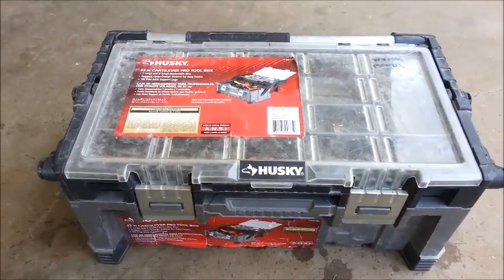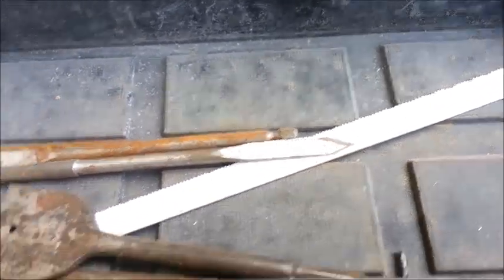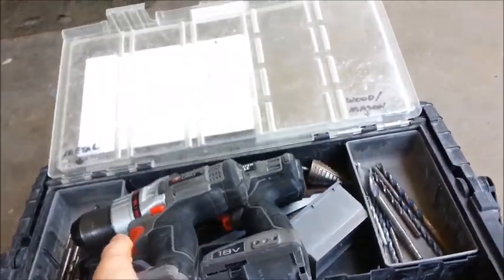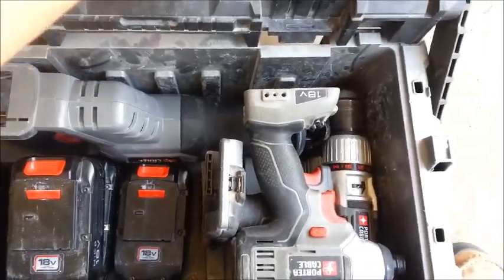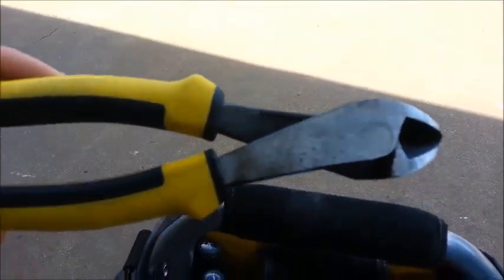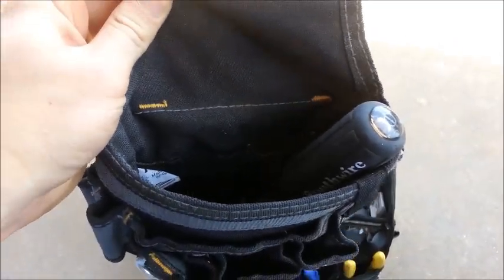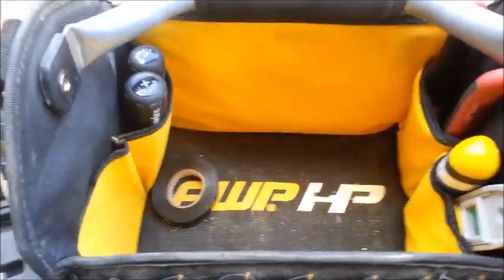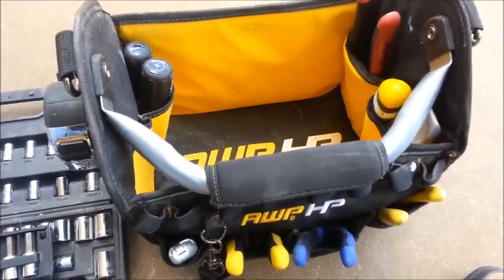Everyday Electricians Tools (Part 1)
Everyday Electricians Tools Pt.1 of 3

Edit: Husky case comes with 2 year limited warranty. Not a life time; I really think its good for life though if you take proper care of it. I've never seen better quality on the latches in any other type of similar box.

Sharing the tools I use everyday as an electrician.